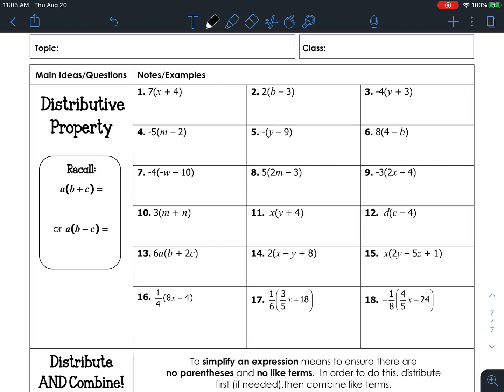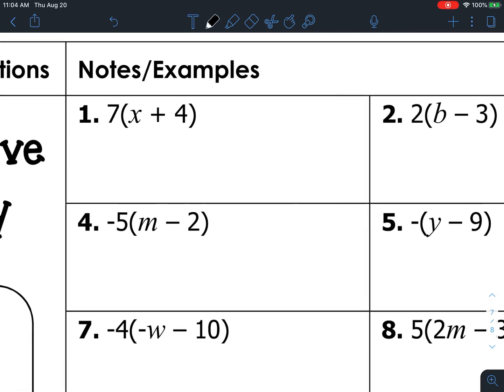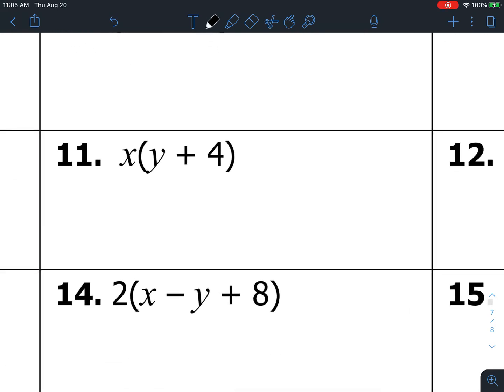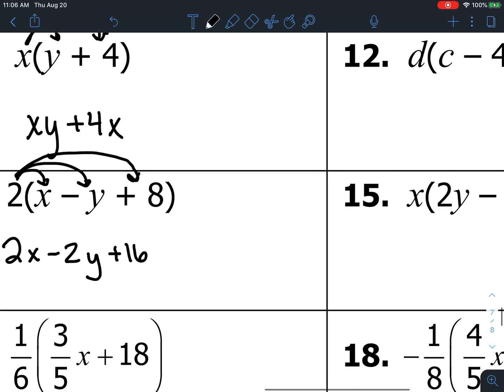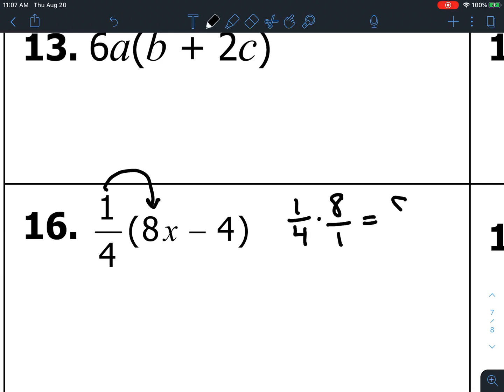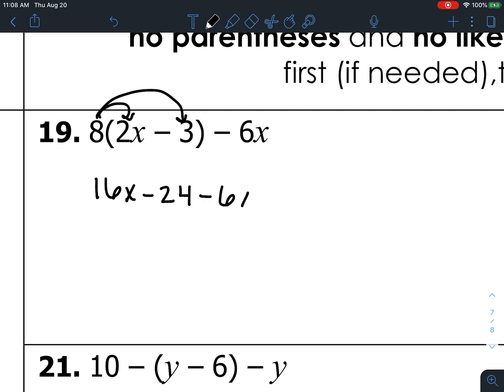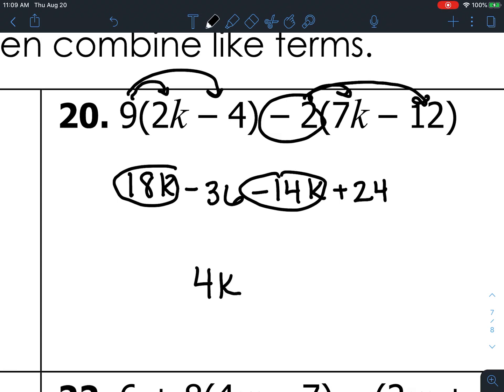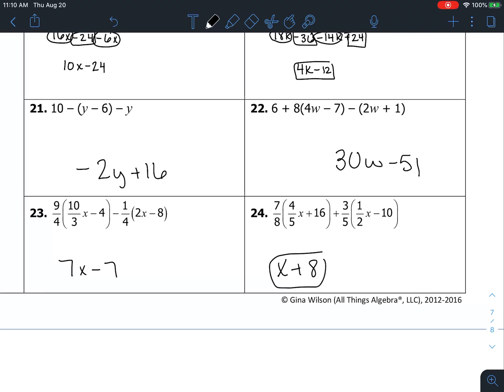Distributing and Combing like terms